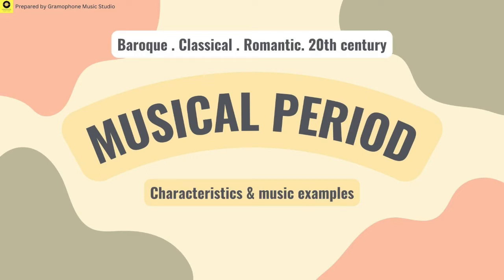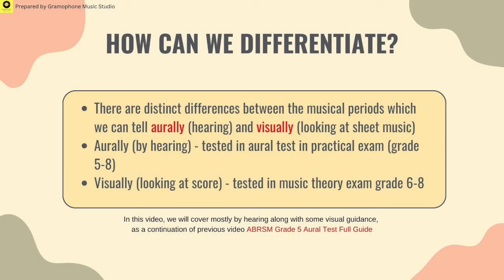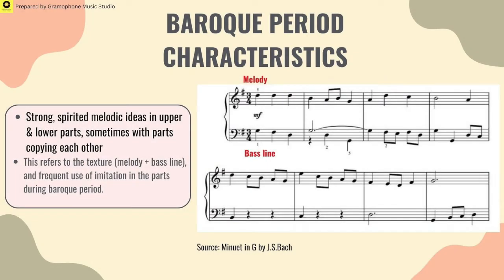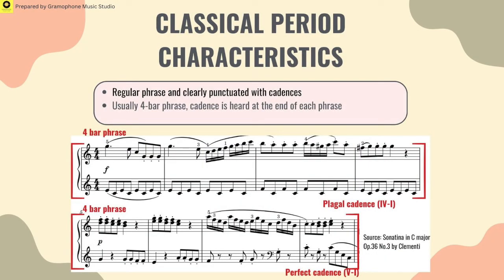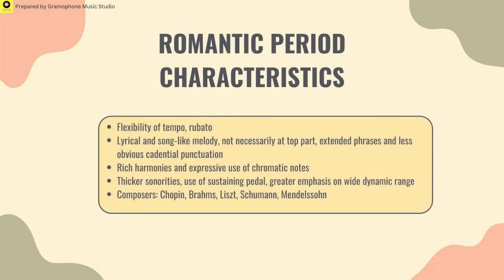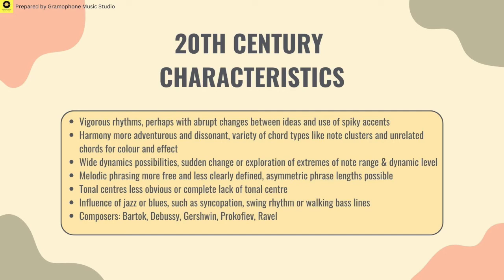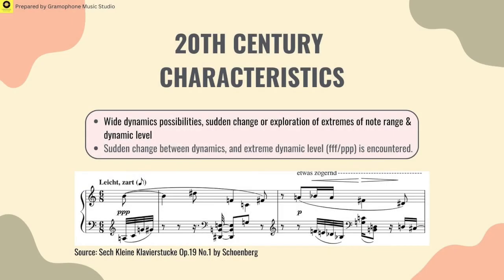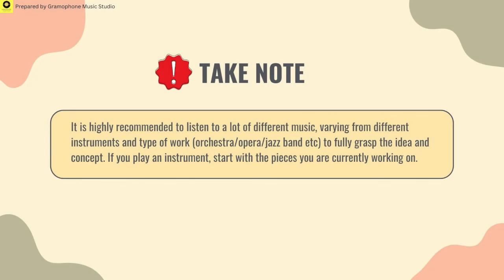What are the 4 Musical Periods & how to differentiate? Characteristics & music examples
It is crucial for music students to be able to differentiate pieces from each musical periods. Besides that, it is also tested in aural test grade 5-8. In this video, we give a brief introduction on what are the 4 musical periods, how to differentiate them by identifying the characteristics, and listen through various music examples.

TIMESTAMP
00:00 Introduction to 4 musical periods
03:25 Baroque period characteristics
06:25 Baroque period - music example
06:45 Classical period characteristics
09:13 Classical period - music example
09:43 Romantic period characteristics
11:56 Romantic period - music example
12:16 20th century characteristics
15:13 20th century - music example (Take Five got copyright strike so we had to replace it with another Jazz piece. Sorry if it looks different from the video!)
15:38 Quiz & answer
16:57 Take note